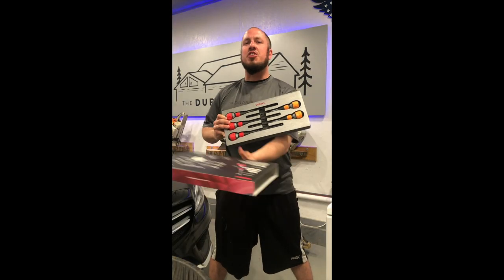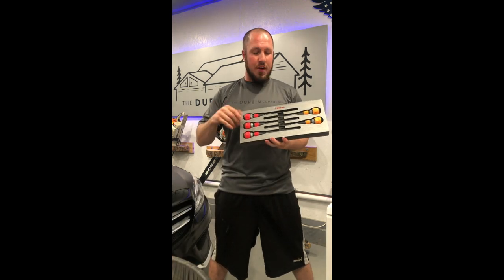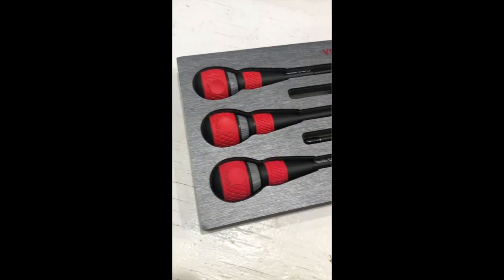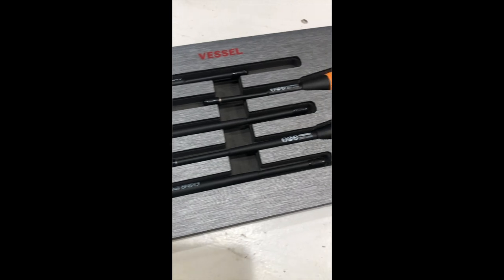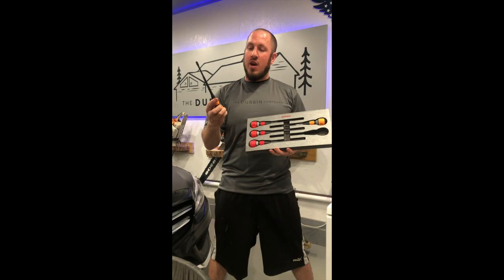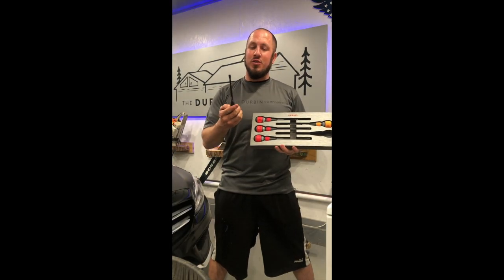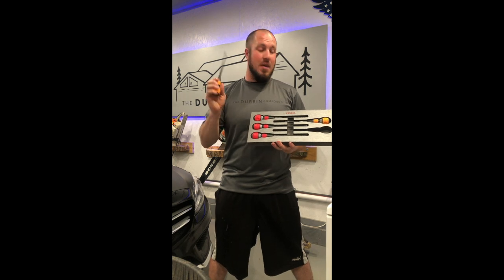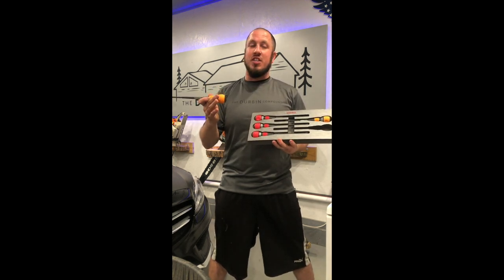Vessel Screwdrivers - Pretty Awesome Screwdrivers.....